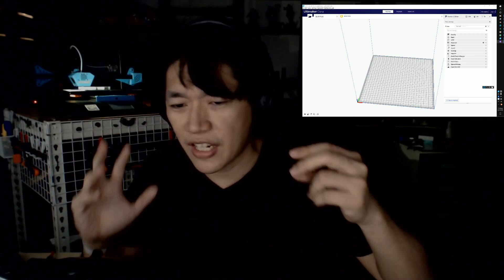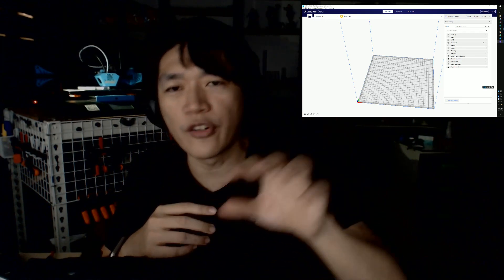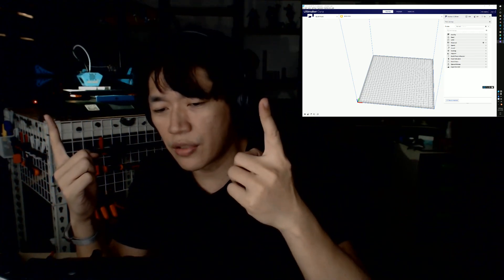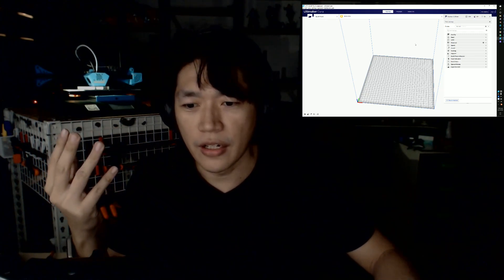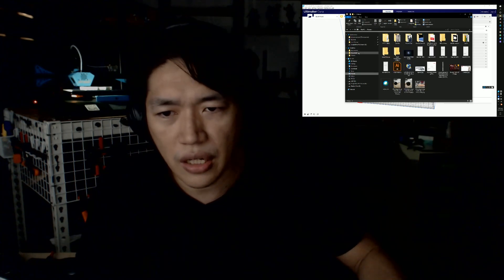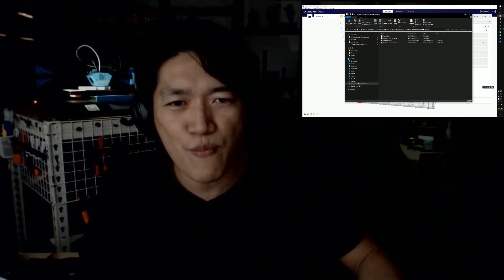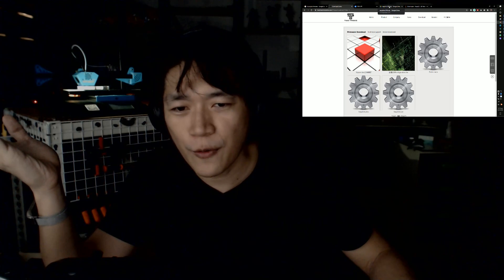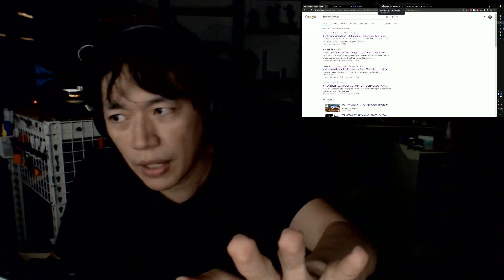Two Trees Bluer plus 3D printer watch this before buy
I got this Bluer Plus 3D printer today , I do make my one working
but I know what you will facing.

I am also your 3D printing service provider in Malaysia~

If you want to see what I 3D print can follow my company instragram